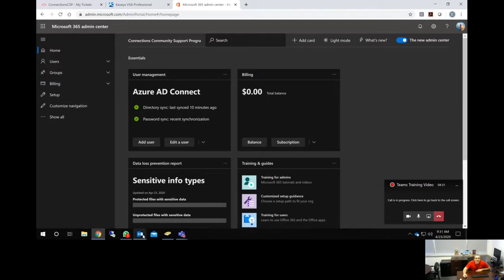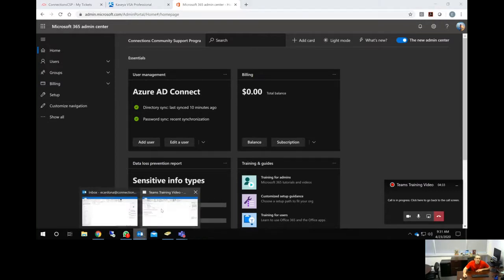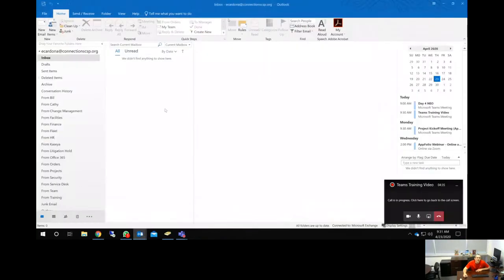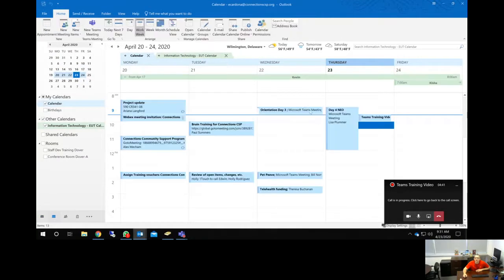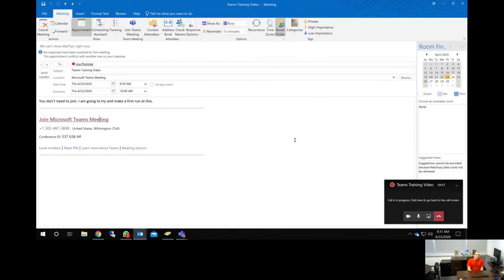Teams Training Video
Edwin Cardona, IT Director, Connections Community Support Programs, in his debut performance on how to use the Teams app. Enjoy!